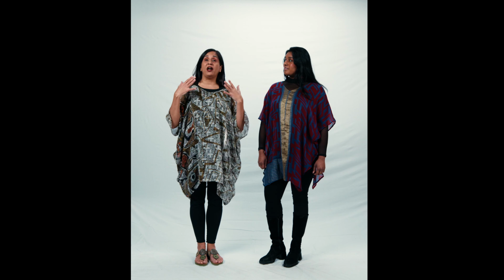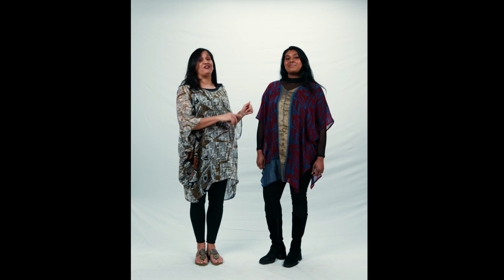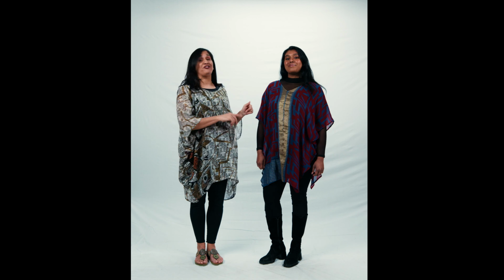Pure Silk Tapered Tunic vs Waterfall Top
Wide and generous through the bust, then tapered below the hips to show your legs to best advantage. This is the perfect top for you if you are heavier through the bust and shoulders but more narrow through the hips and thighs, but it looks great on everyone!

Sizing:
This style generally fits from a size 2 to a size 3x.
There are slight variations due to the handmade nature of this garment.
LENGTH FROM SHOULDER TO HEM: 38"
ARM OPENING: 11" laid flat
WIDTH ACROSS UNDERARM: 46" laid flat
WIDTH AT BOTTOM HEM: 27" laid flat

Models in video:
Priya is 5'5" and weighs generally wears a 38C bra. She generally wears a size 12/XL in tops and a size 14/XL in bottoms.

Shefali is 5'6" and generally wears a size 6-8/Small/Medium. Her bra size is 34B.